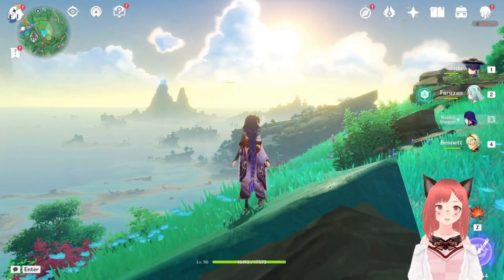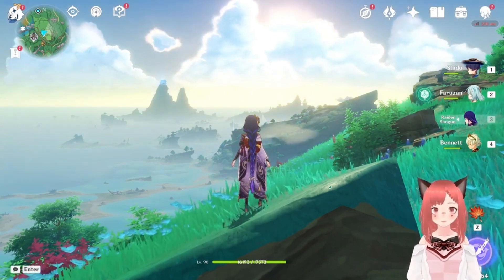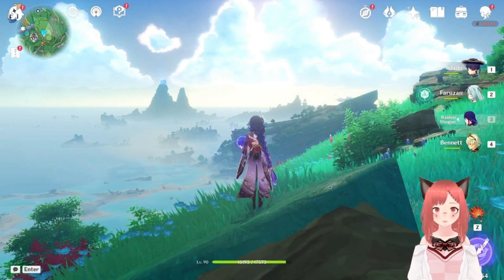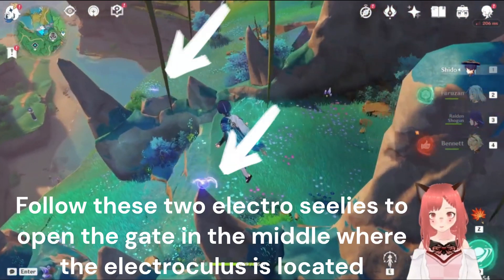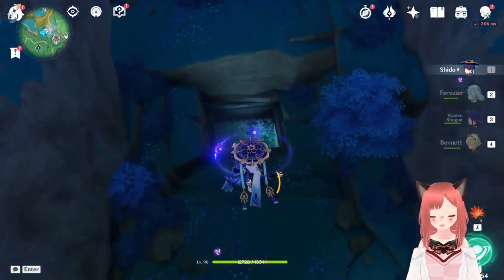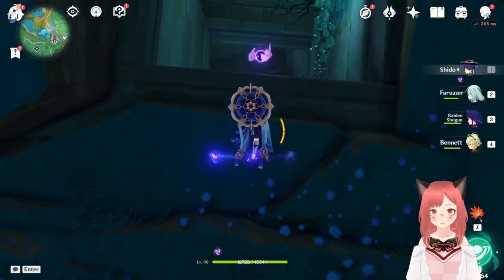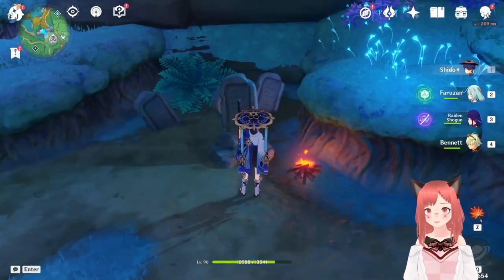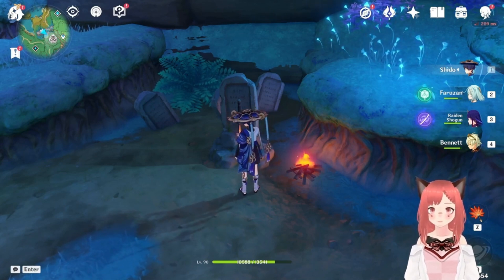How to solve the puzzle in Serpent's Head Genshin Impact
This video is a walkthrough for genshin impact on how you can find the electroculus around serpent's head and also solve the puzzle in it!